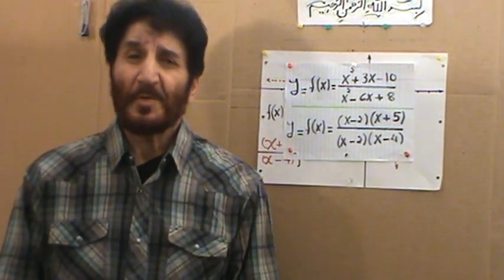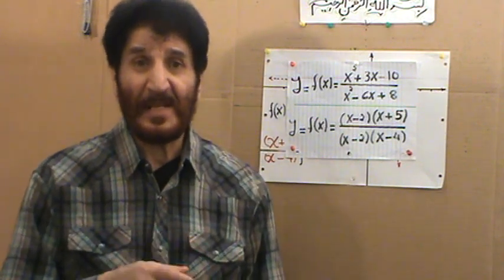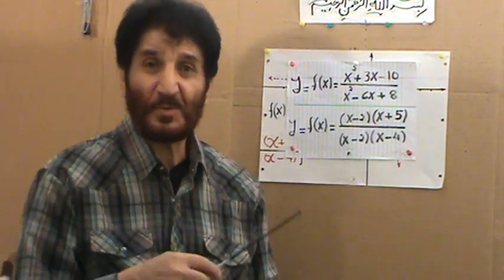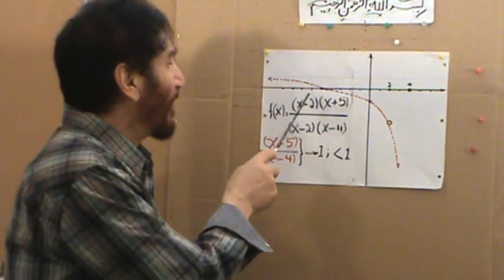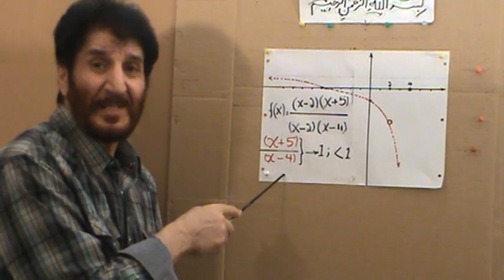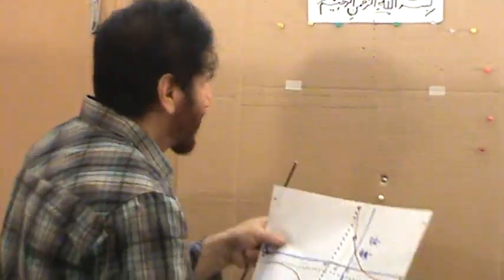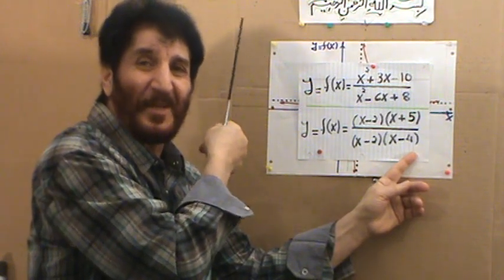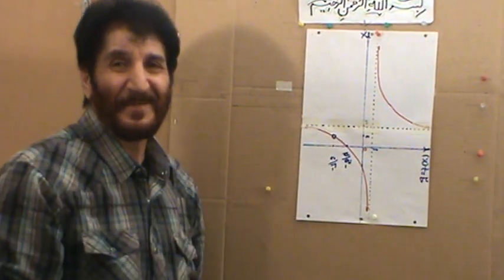Graph of a Rational Function where the deg of the polynomials in the num and denom are the same